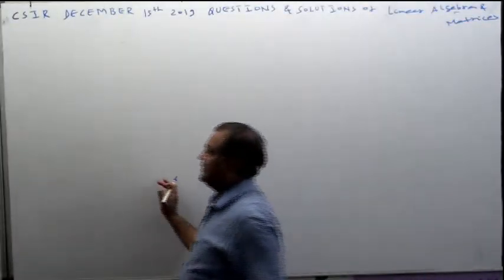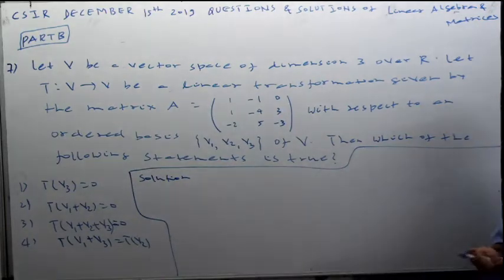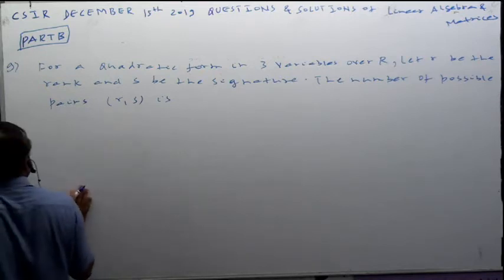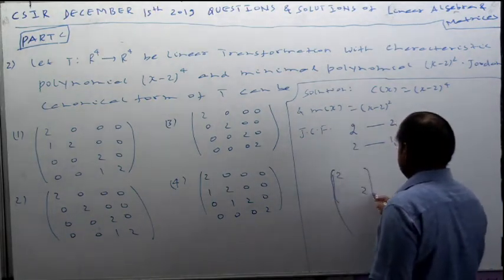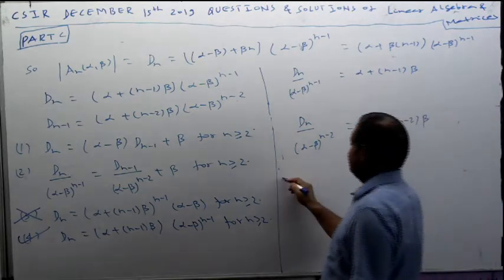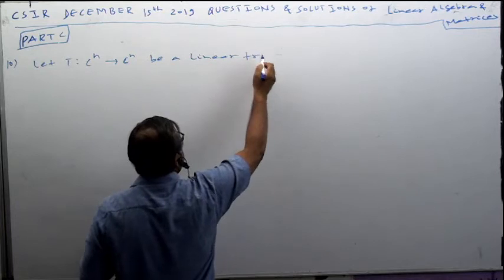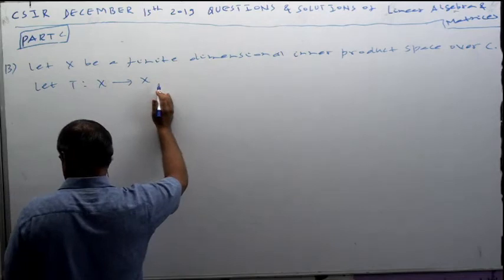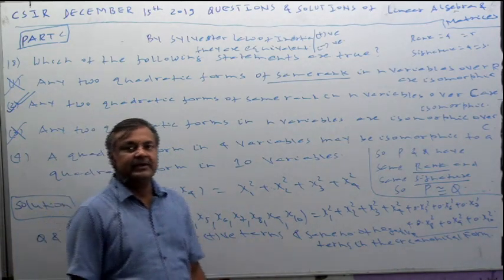Linear Algebra & Matrices 15th December 2019 CSIR Questions & Solution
Real Analysis 29th December 2019 CSIR Solution